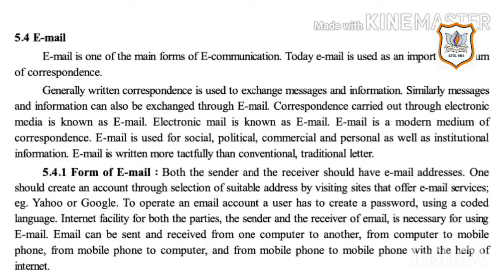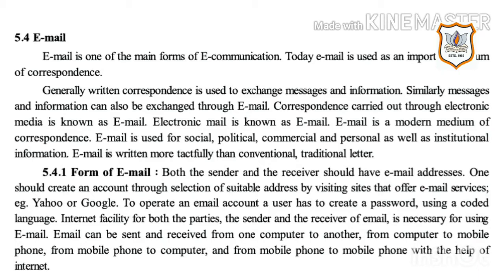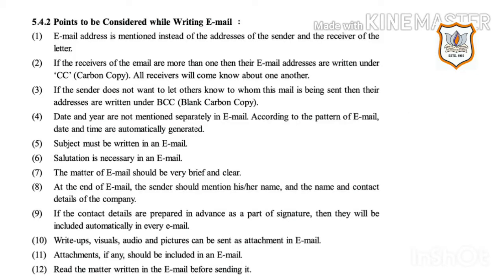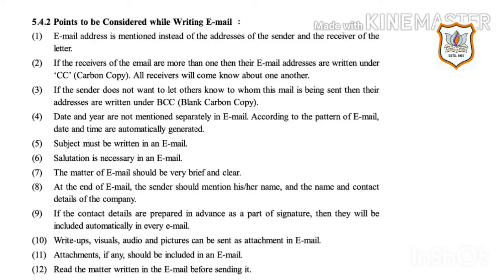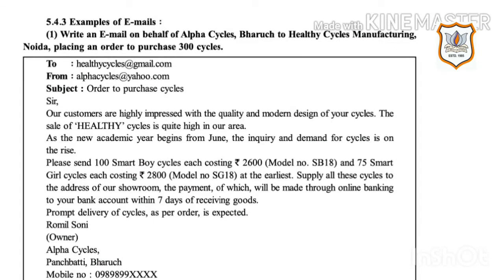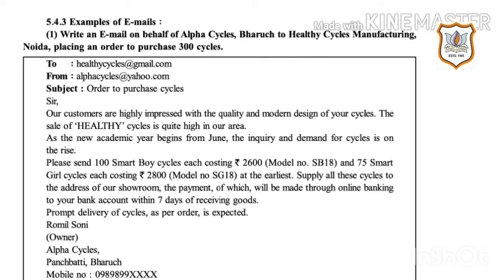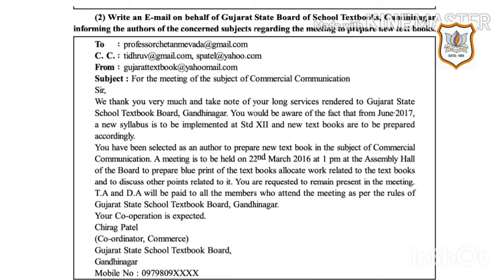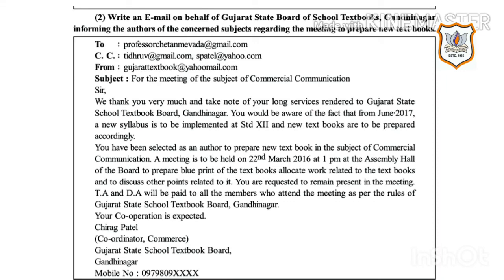Std XII Com C.C.S.P. Ch 5 (Countinued)